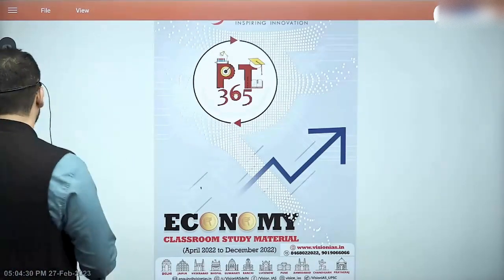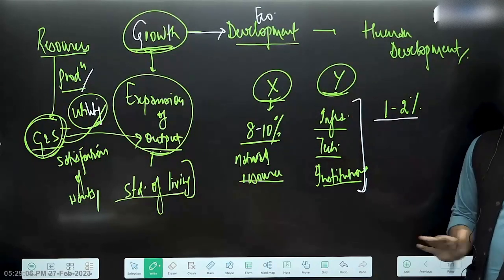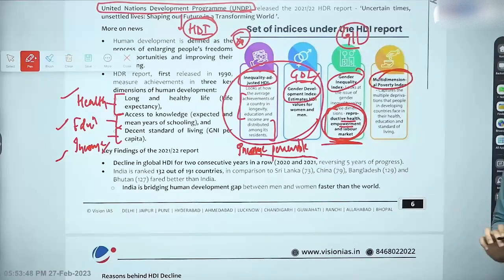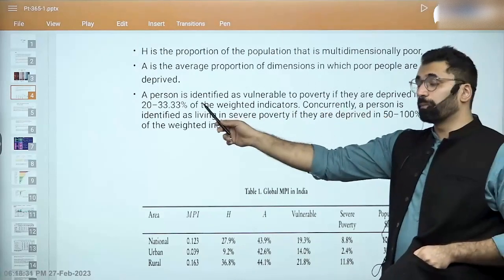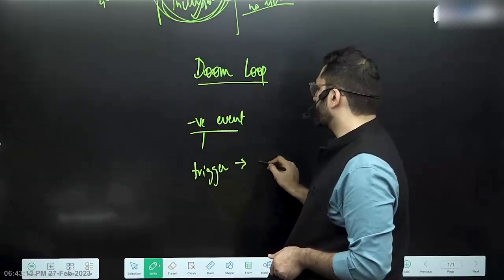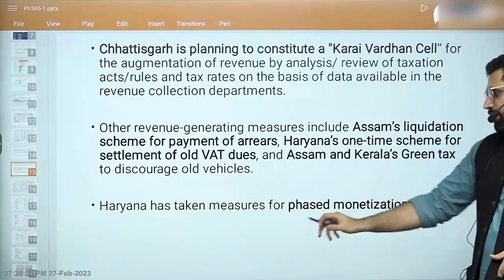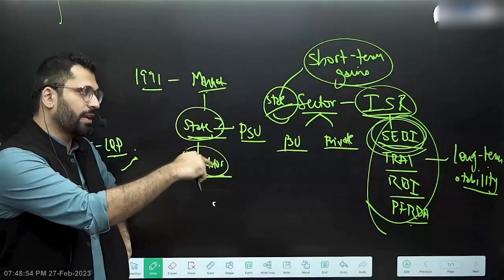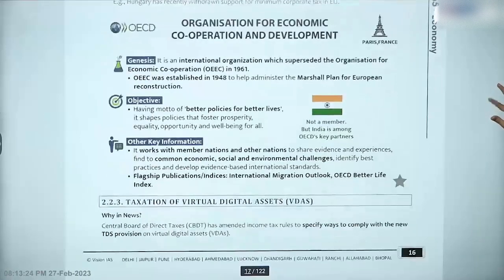Economics 1 TP365 2023 UPSC IAS IPS current affairs